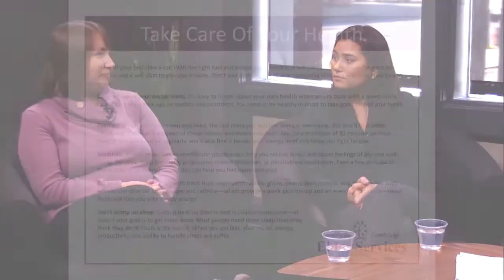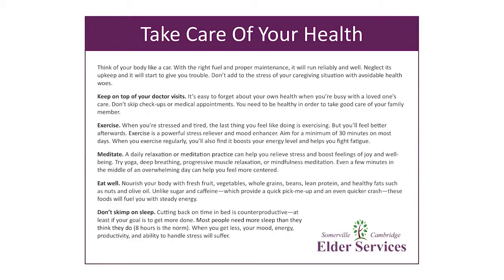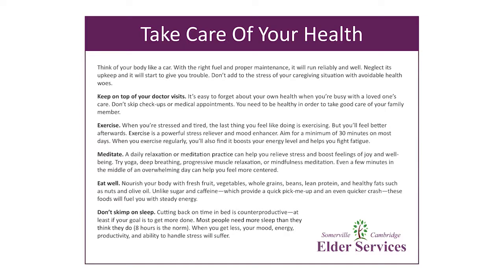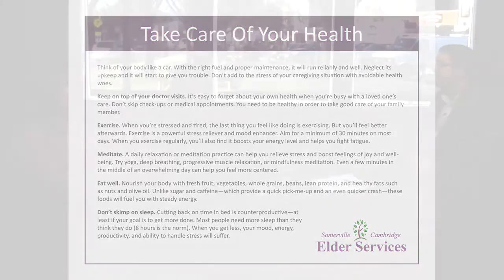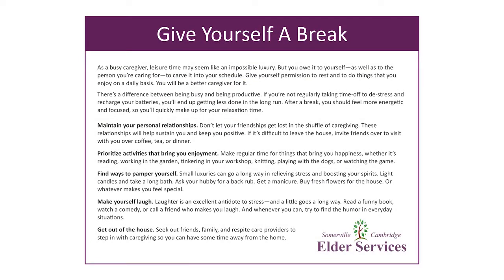Aging Well Tips for Managing Caregiver Stress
The pressures of providing care and tips for managing caregiver stress were the featured topics on the most recent episode of Aging Well, a monthly production of Somerville Cambridge Elder Services (SCES).
The discussion was led by SCES social workers Nina Cohen and Carolyn Nagao-Marcotte, who have both worked extensively to support caregivers through agency programs.
Aging Well is a monthly production of Somerville Cambridge Elder Services